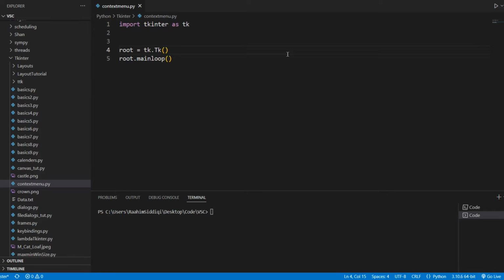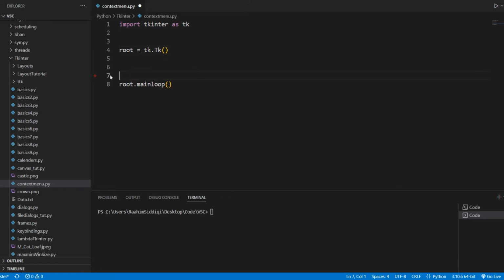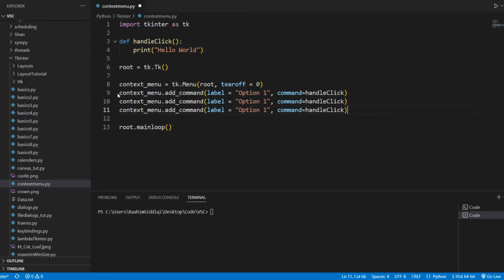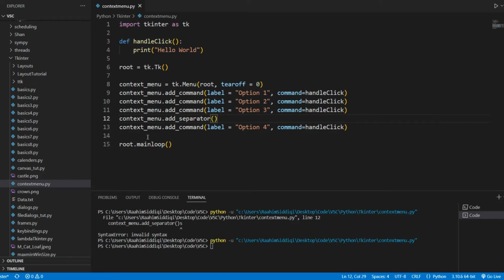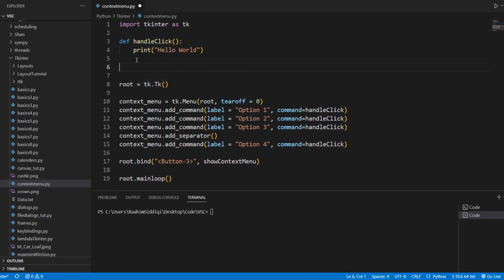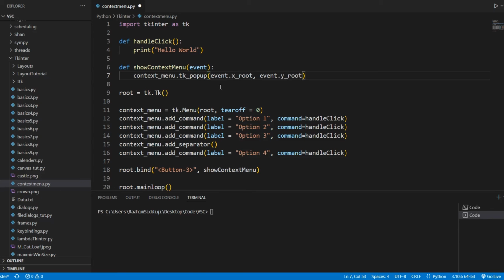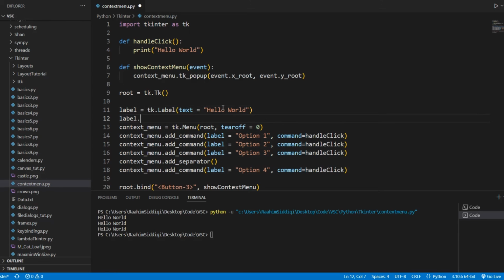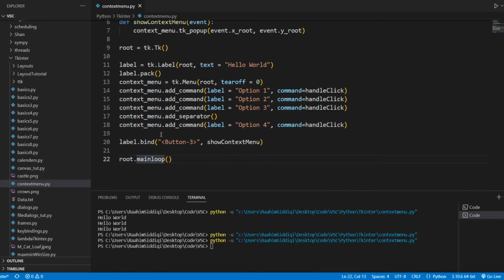Tkinter Context Menus: Adding right-click functionality to your GUI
In this Tkinter tutorial we will explore how to create a "Context Menu". A context menu refers to the popup window that shows whenever you do a right click on a window.